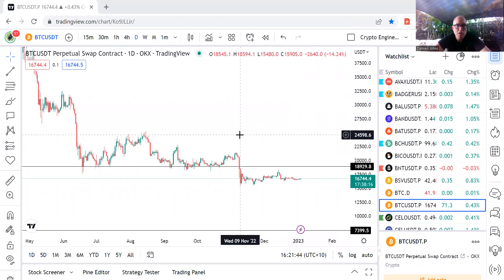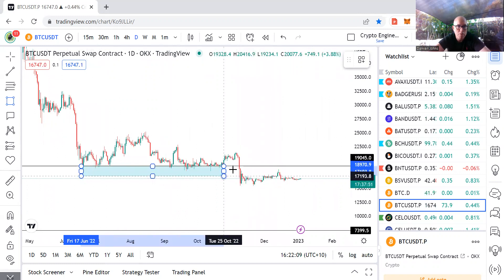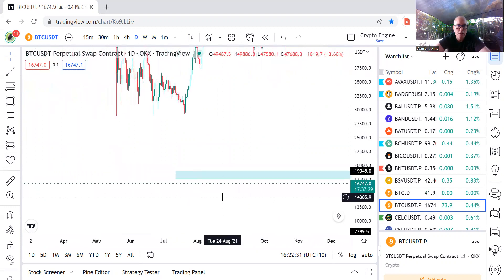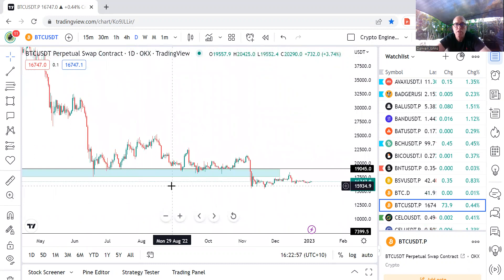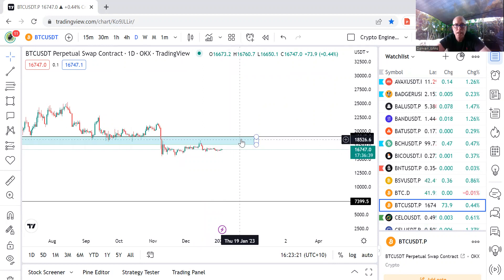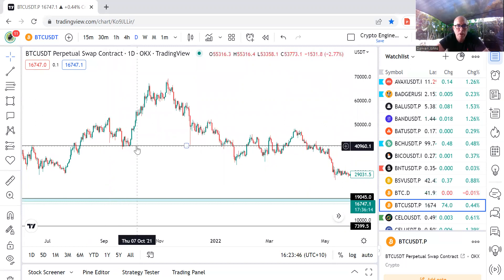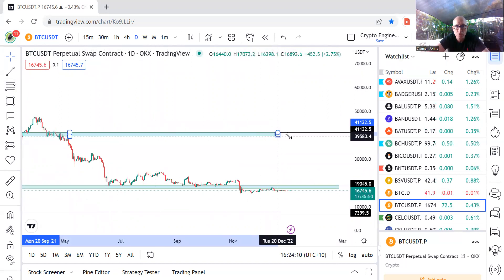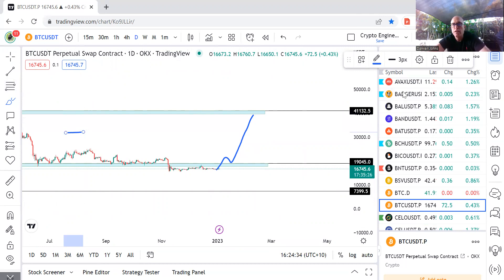Support and Resistance Zones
This video is a quick introduction into Support and Resistance Zones.